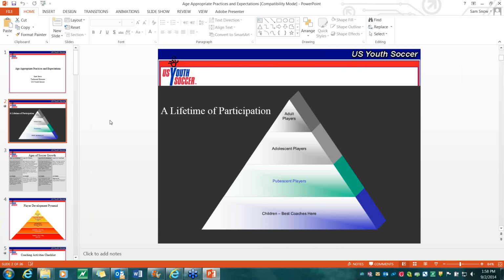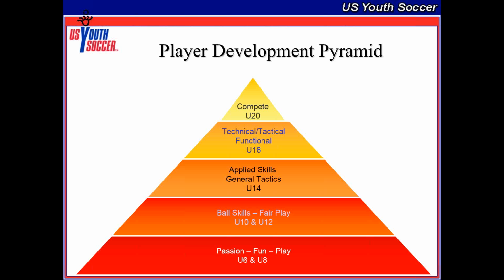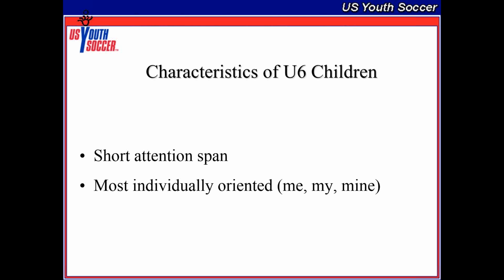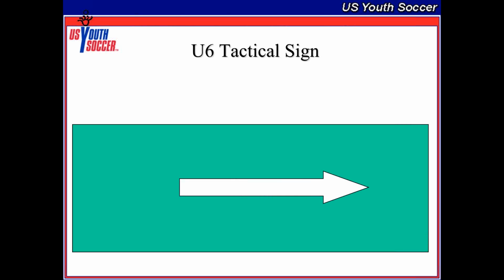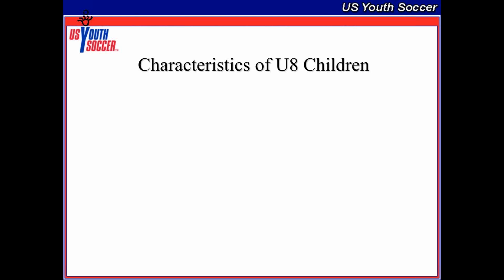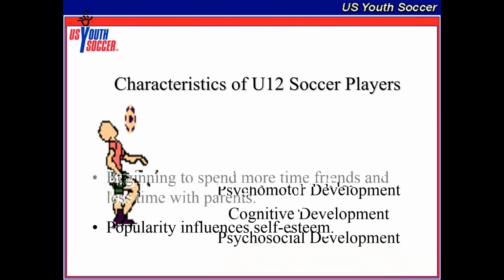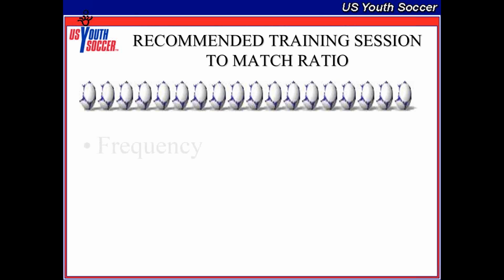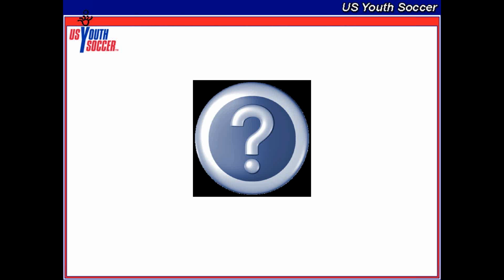US Youth Soccer and Cal South present: Age-Appropriate Practices and Expectations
US Youth Soccer's Director of Coaching, Sam Snow, discusses discussing age-appropriate training and practices, and what to expect from different age groups based on physical, psychological, and social characteristics.